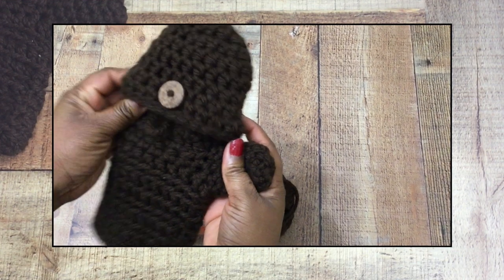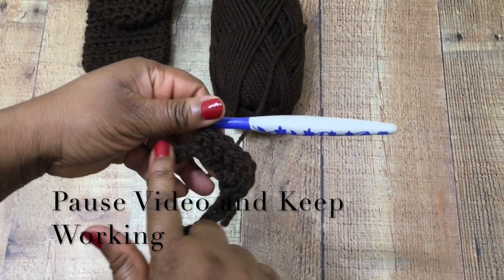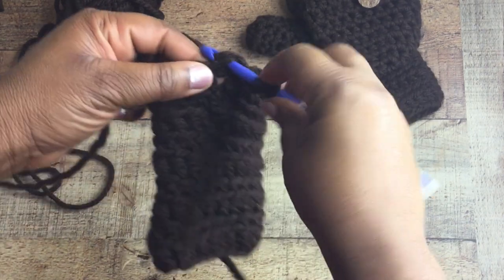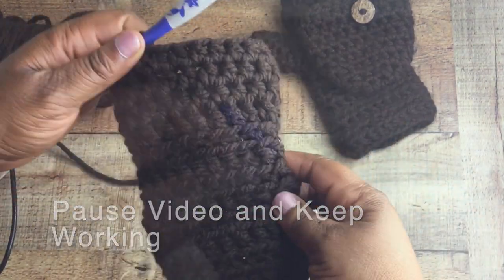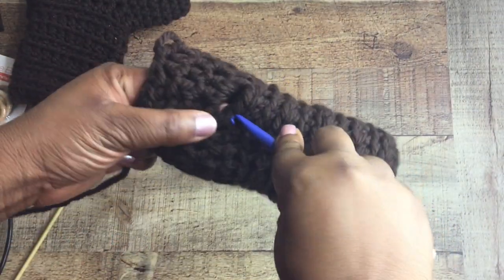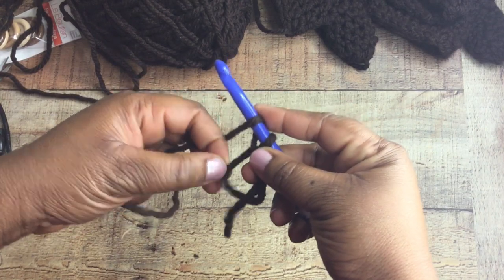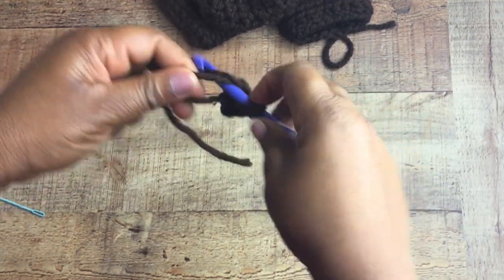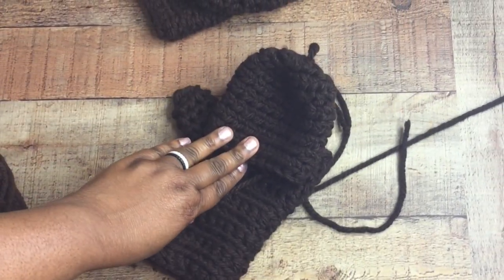Fingerless Gloves with Flap| Crochet Fingerless Mittens| Beginner Tutorial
Check out this beginner-friendly tutorial on the Fingerless Gloves with Flap| Crochet Fingerless Mittens|  Crochet Mittens|

Crochet Mittens using chunky yarn and a large crochet hook. This is a crochet fingerless glove with a mitten flap. Easy to create and works up fast.  Easily customizable to fit different sizes. These crochet convertible gloves are fun to make and can be a perfect handmade gift.

If you have any questions please ask in the comment section below the video.

Crochet Hook:
8mm Crochet Hook
Bernat Softee Chucky Yarn

To send me Love Mail or Fun Samples
3122 Mahan Drive, Suite 801-303